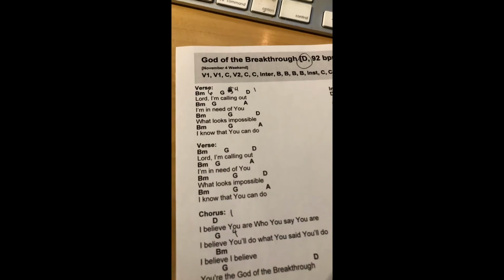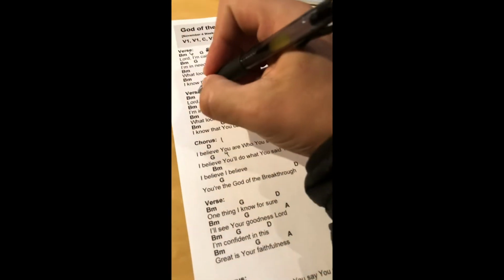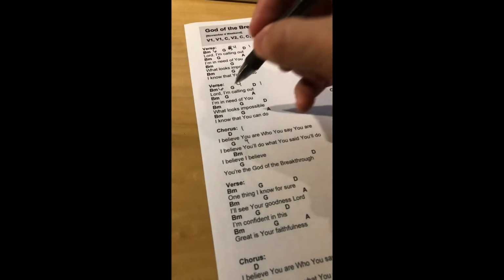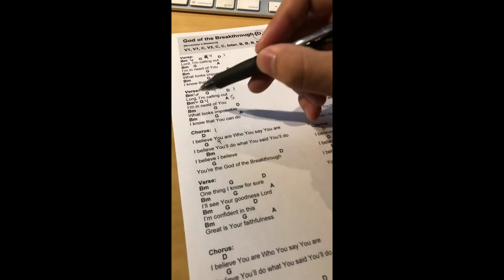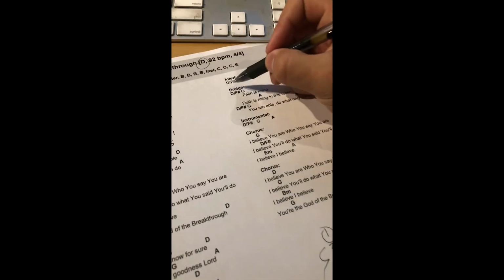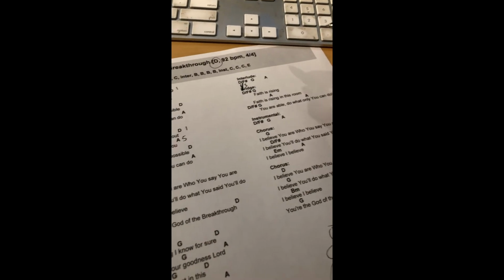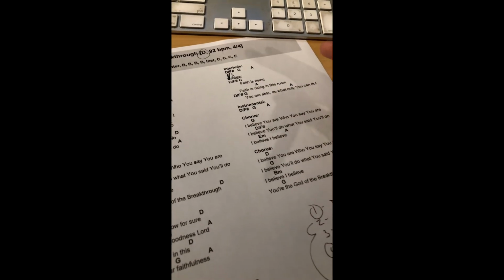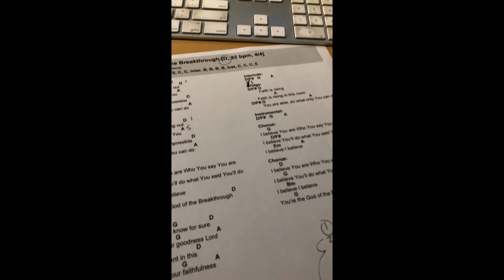Number System - Basics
Basics video describing the number system as well as a breakdown on how to turn a letter chart into  a number chart.